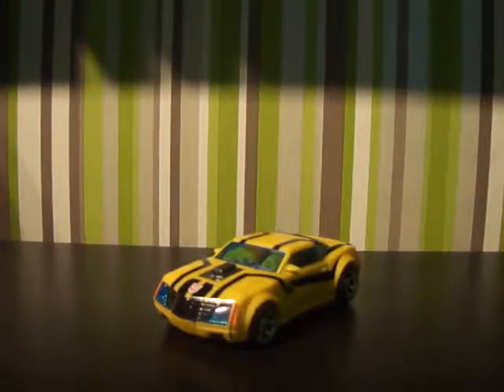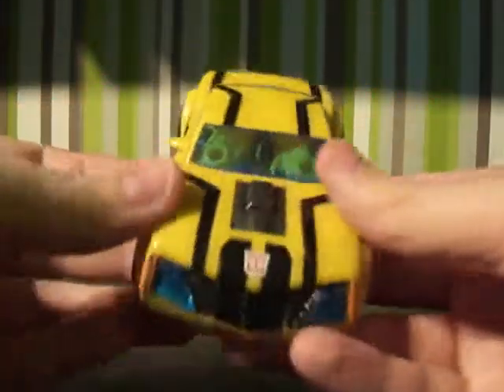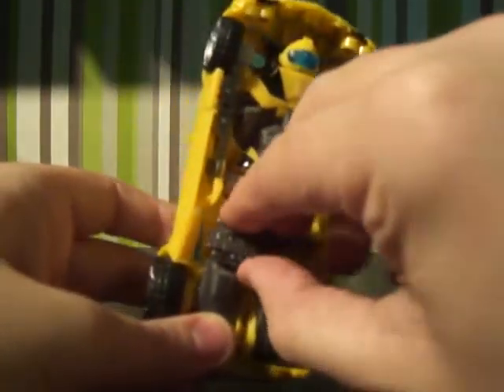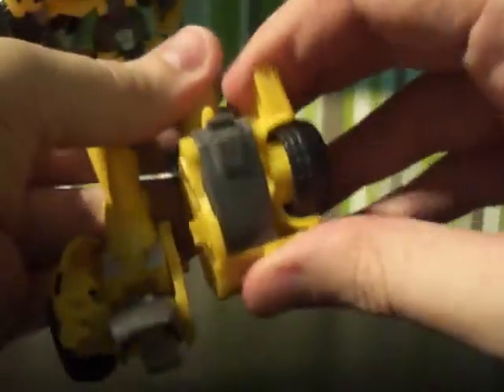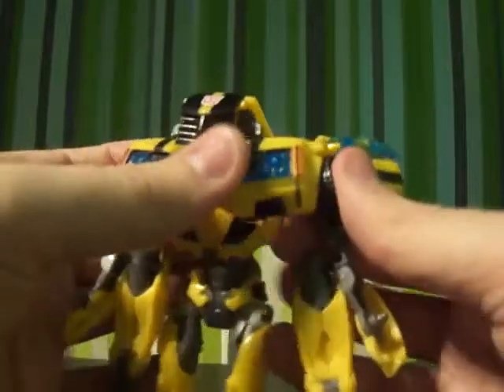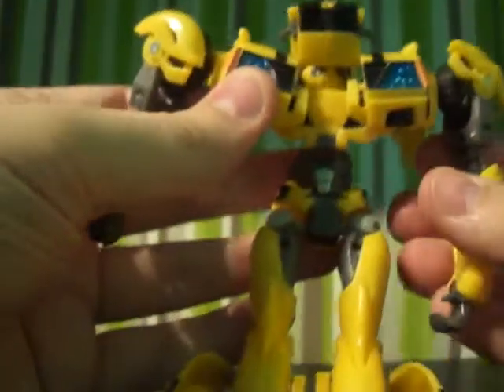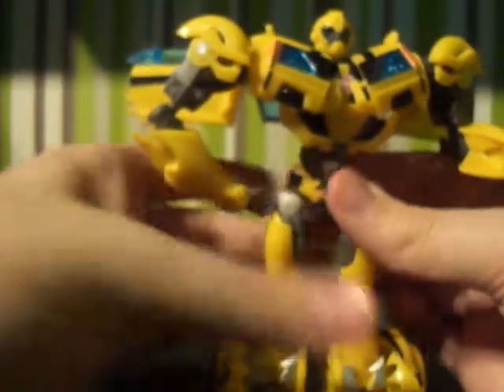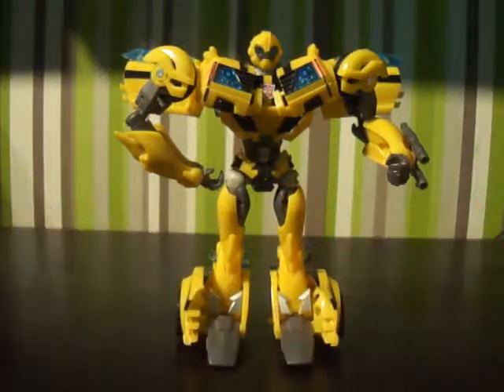Transformers Prime: First Edition Deluxe Bumblebee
In this video we take a look at the Transformers Prime line of Deluxes and discuss the ups and downs of the First Edition Deluxe Bumblebee.
Make sure to check out the other videos and playlists on the channel.